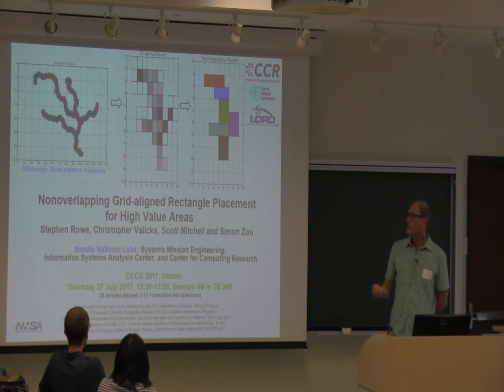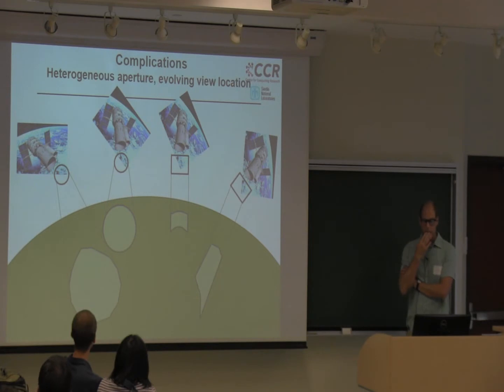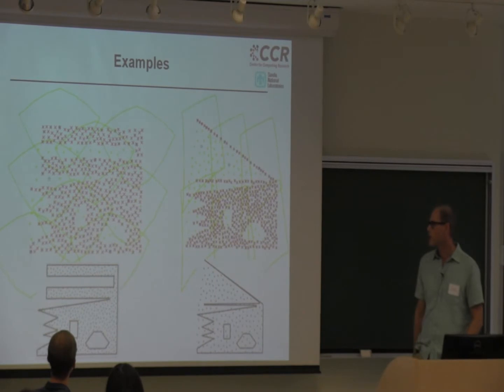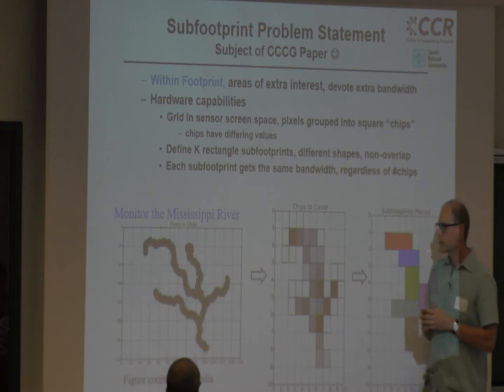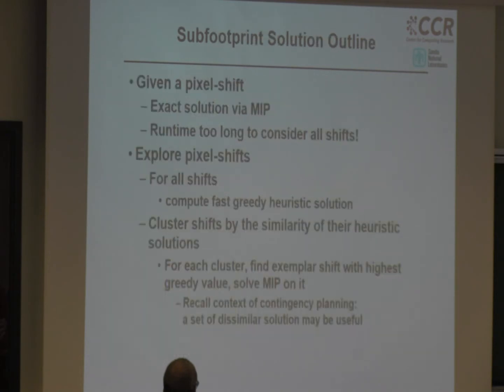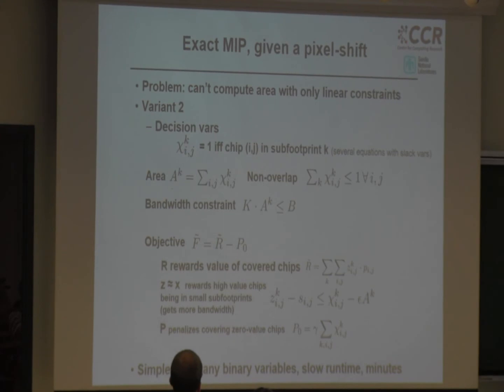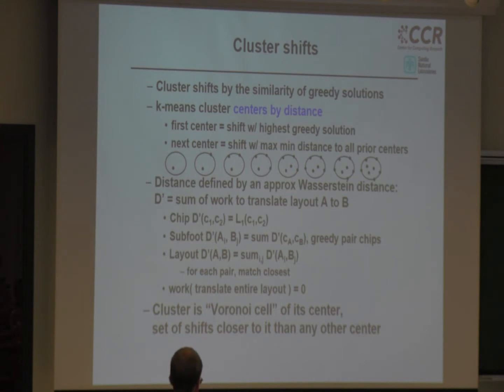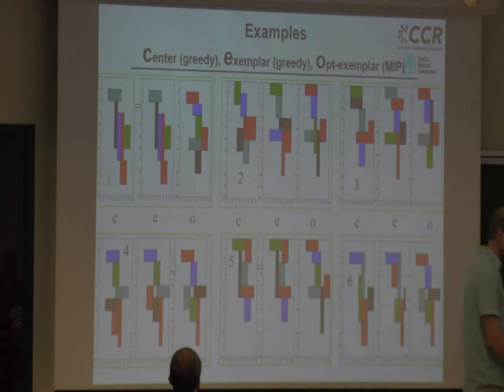Nonoverlapping Grid-Aligned Rectangle Placement for High Value Areas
Presented by S. Mitchell

Abstract:
We consider heuristic and optimal solutions to a discrete geometric bin packing problem that arises in a resource allocation problem. An imaging sensor is assigned to collect data over a large area, but some subregions are more valuable than others. To capture these high-value regions with higher fidelity, we can assign some number of non-overlapping rectangular subsets, called “subfootprints.” The sensor image is partitioned into squares called “chips”, and each chip is further partitioned into pixels. Pixels may have different values. Subfootprints are restricted to rectangular collections of chips, but we are free to choose different rectangle heights, widths, and areas. We seek the optimal arrangement over the family of possible rectangle shapes and sizes.

We provide a mixed-integer linear program optimization formulation, as well as a greedy heuristic, to solve this problem. For the meta-problem, we have some freedom to align the chip boundaries to different pixels. However, it is too expensive to solve the optimization formulation for each alignment. However, we show that the greedy heuristic can inform which pixel alignments are worth solving the optimization over. We use a variant of k-means clustering to group greedy solutions by their transport shape-similarity. For each cluster, we run the optimization problem over the greedy layout with the highest value. In practice this efficiently explores the geometric configuration space, and produces solutions close to the global optimum. We show a contrived example using surveillance of the Mississippi River. Our software is available as open-source in the Github repository “GeoPlace.”